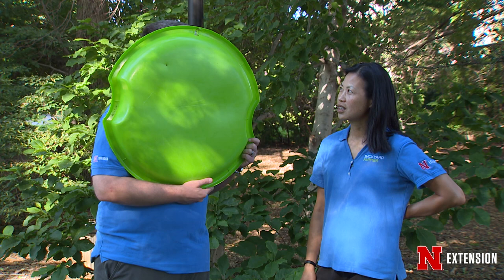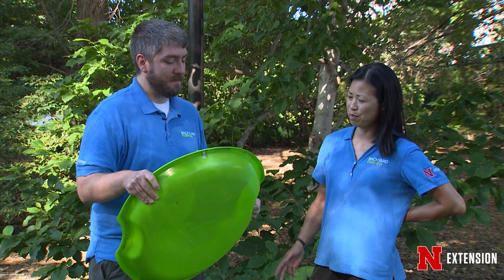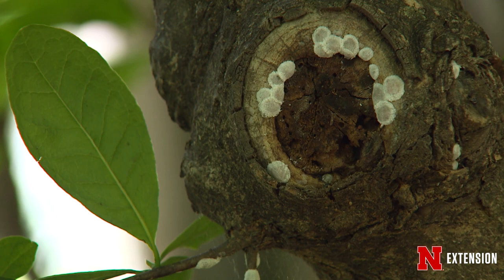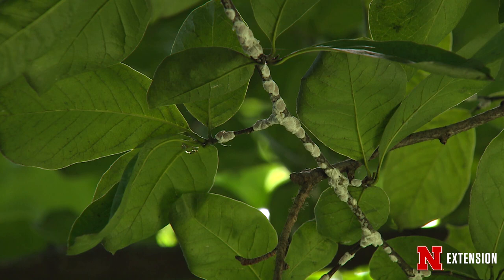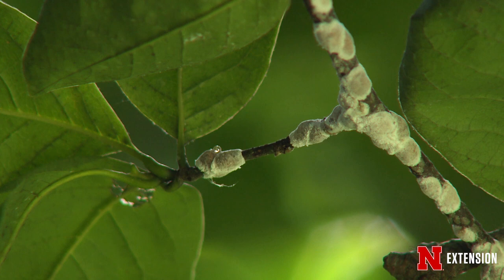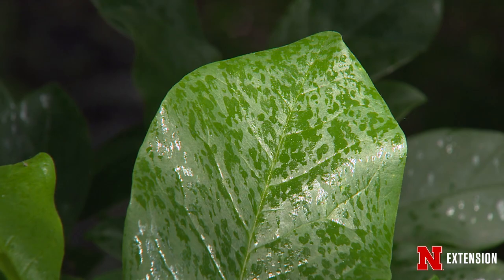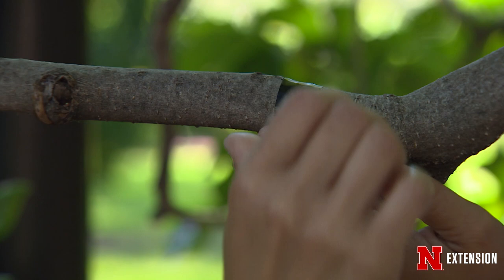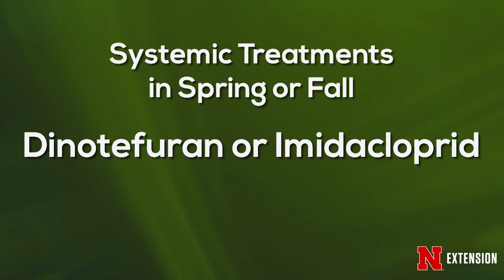Scale Insect Control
Nebraska Extension Entomologists Jody Green and Jonathan Larson discuss scale insects and their control